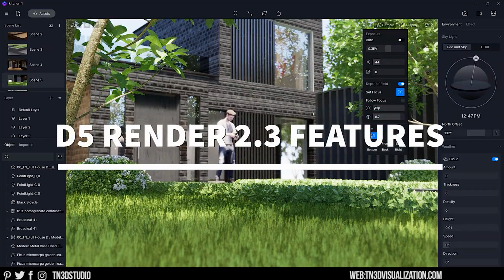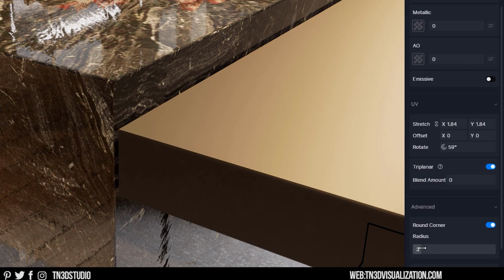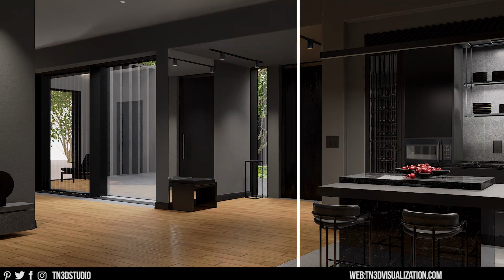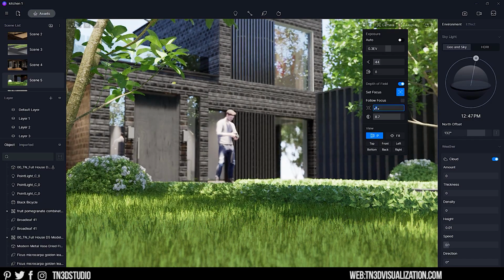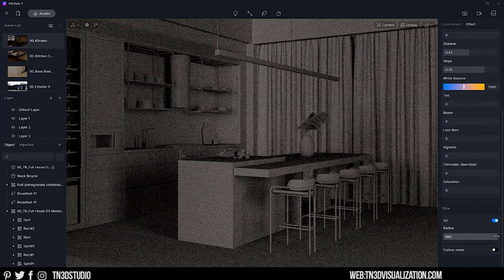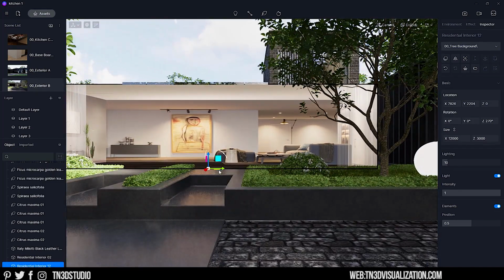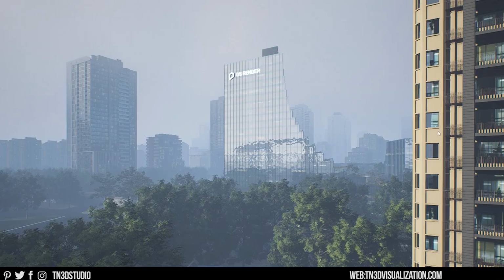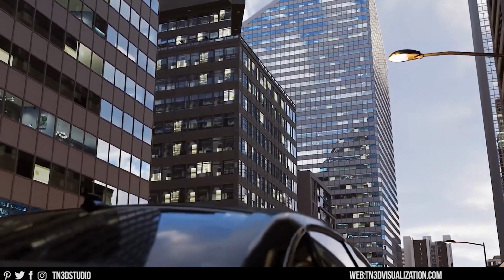D5 Render 2.3 | Is this the Best Free Real Time Render Software | Top 10 Features Overview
In this video I share my D5 Render 2.3 Top 10 features. Is D5 Render the best free render software? Crazy to believe D5 Render is Still free and all the 53 updates and improvements in this version. This is an introducing Round Corner, Outline/AO mode, Fog & Cloud, Grass Material, Interior Parallax and more.